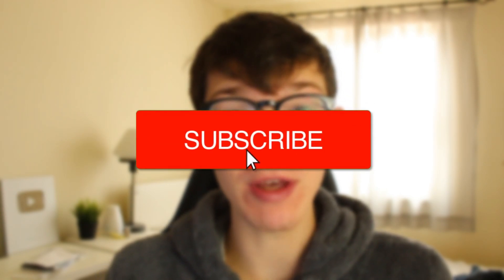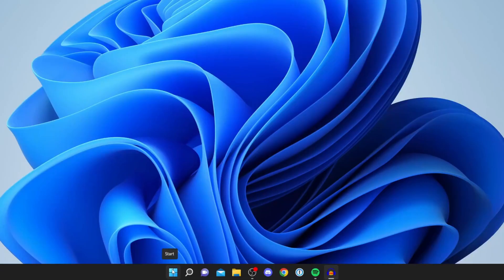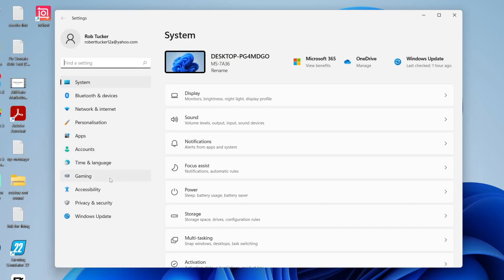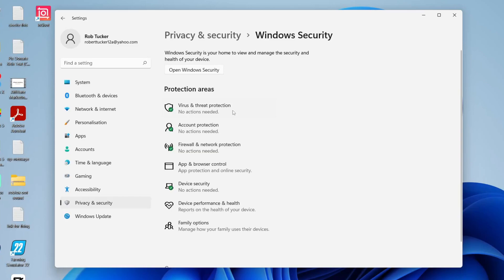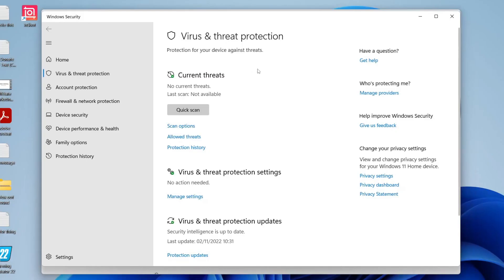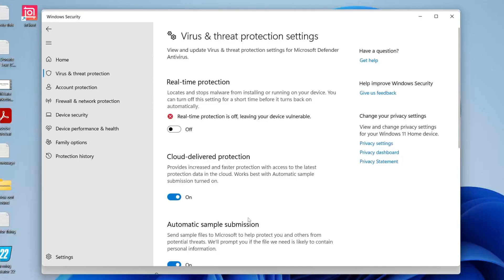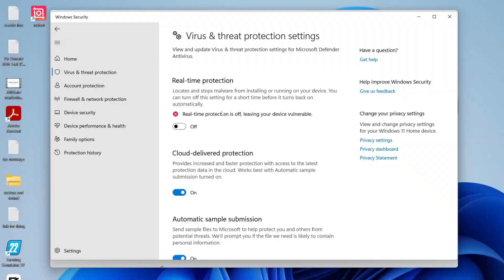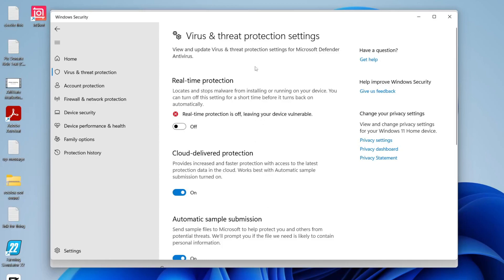How To Disable Windows Defender In Windows 11 | Turn Off Windows Defender In Windows 11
I show you how to disable windows defender in windows 11 and how to turn off windows defender in windows 11 in this video. For more videos like

GuideRealm